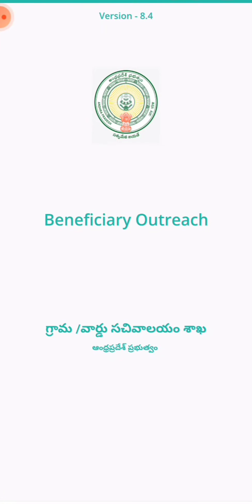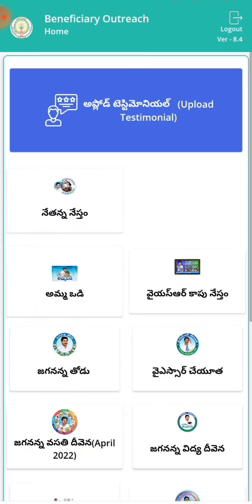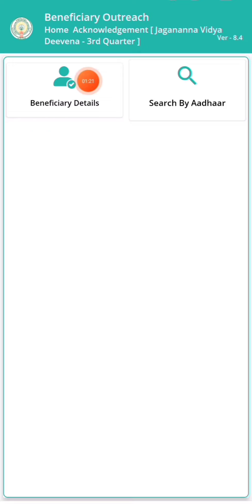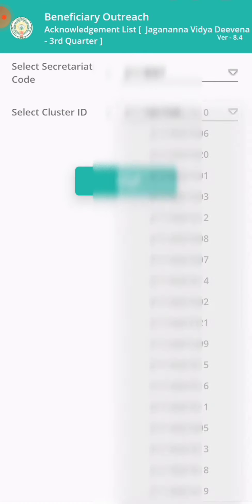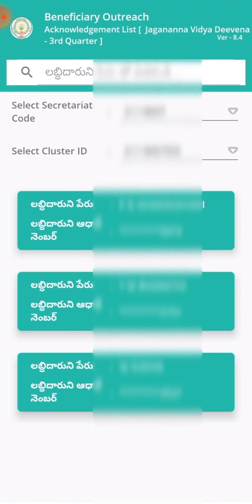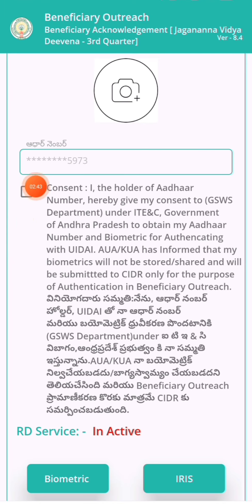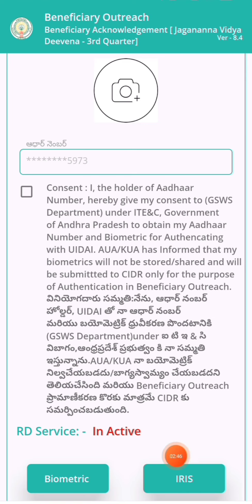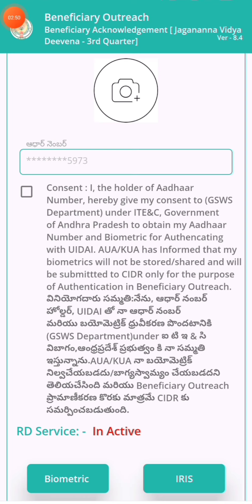Beneficiary Outreach App/New Version Update V.8.4/New Option Enable/Acknowledgment/E-Kyc Option